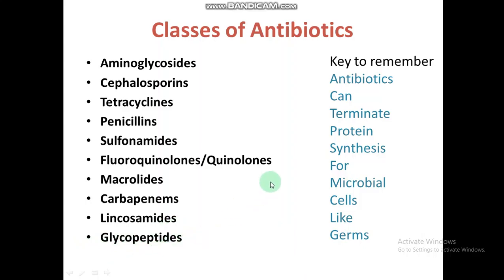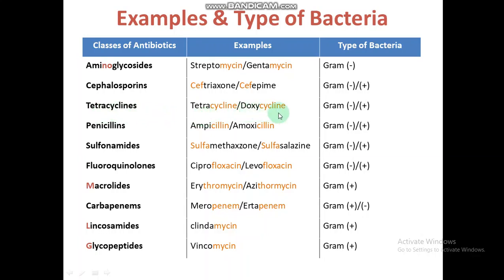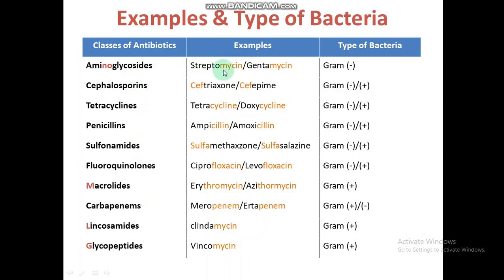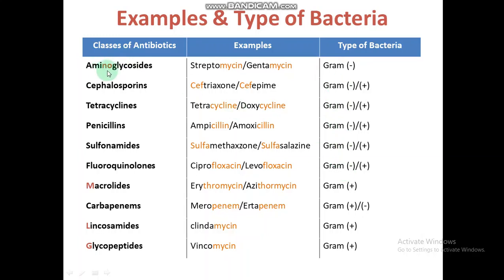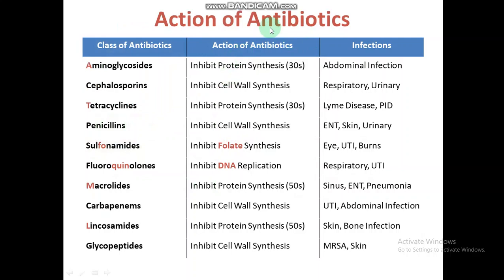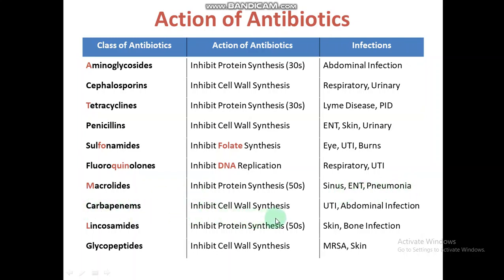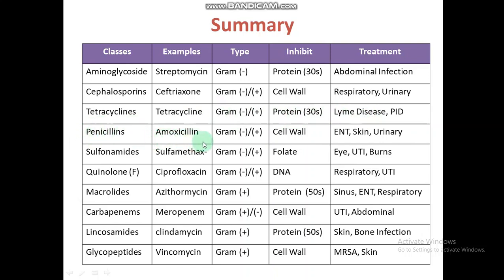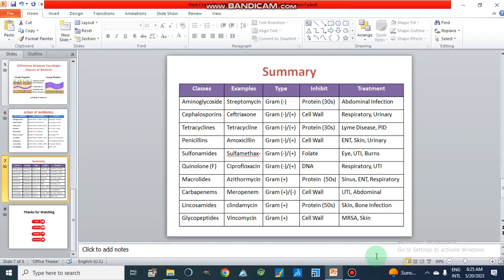Antibiotics|Classes|Action|Medicnal Chemistry @MajidAli2020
Antibiotics are used to prevent or kill bacteria therefore can be used for several type of bacterial infections like Urinary UTI, Abdominal, Respiratory, eye, skin, ENT, MRSA and others depending on Gram + or Gram - type of bacteria @MajidAli2020